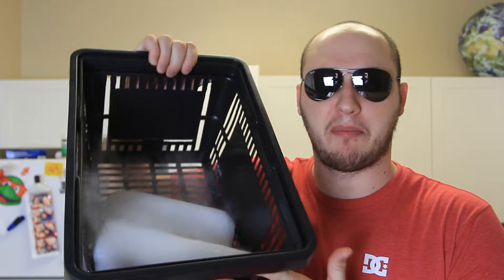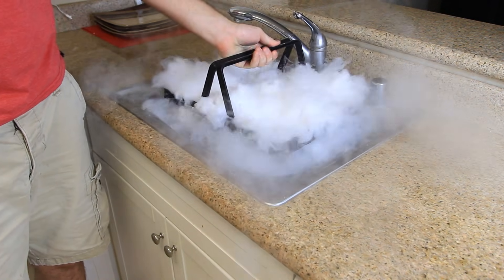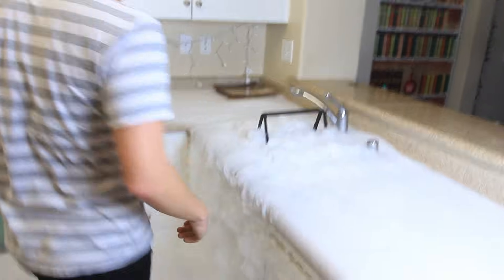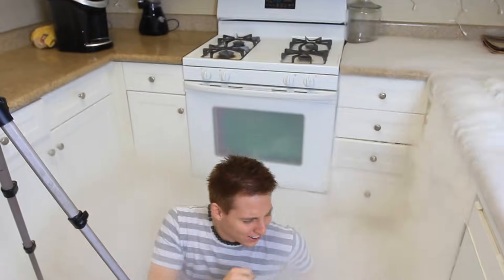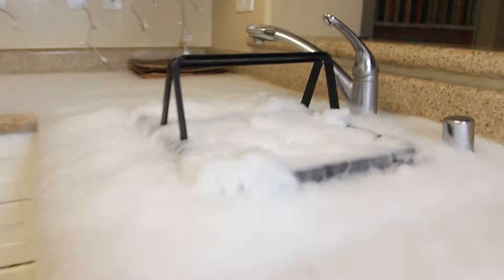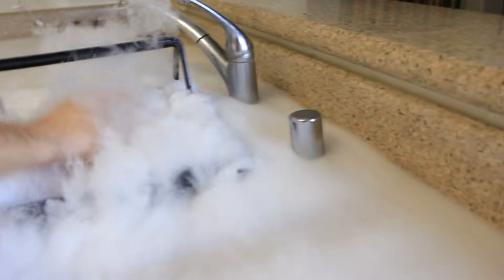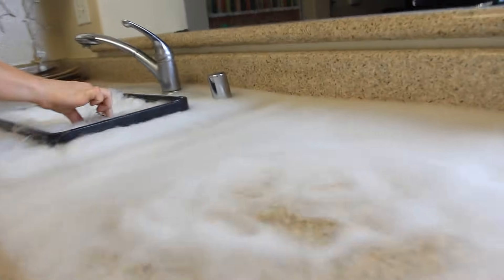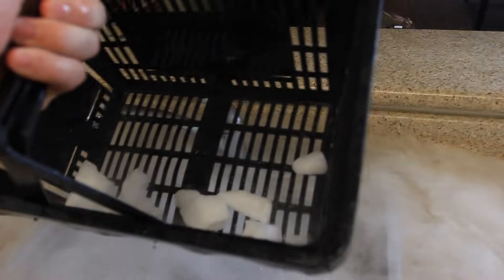2 Pounds of Dry Ice Experiment